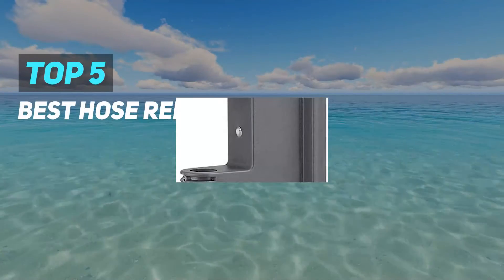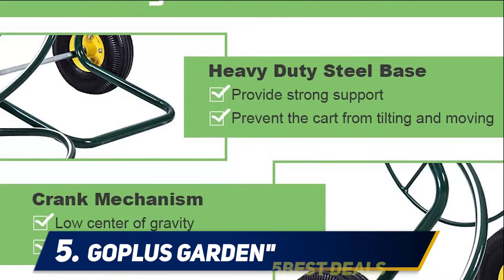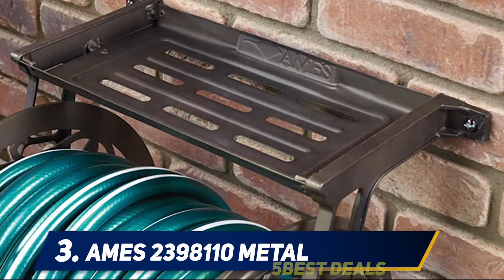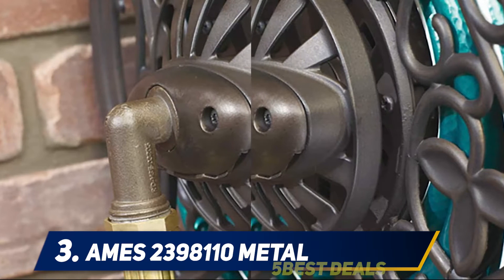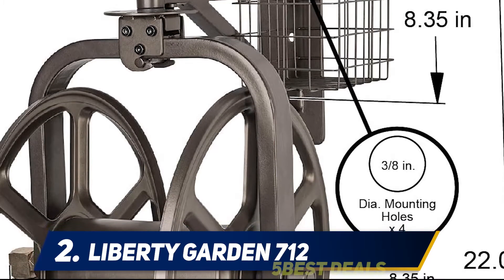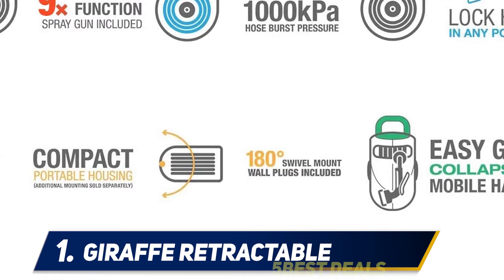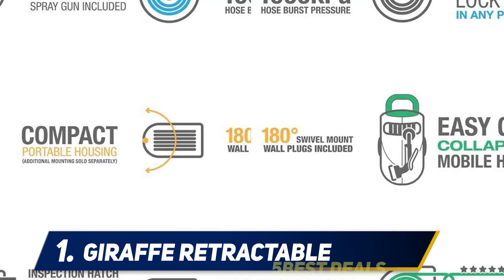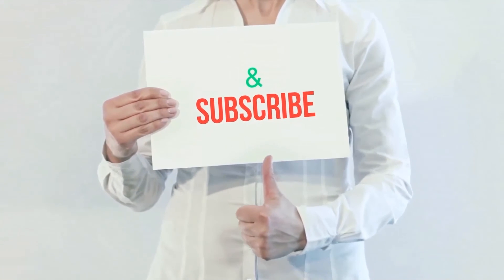Top 5 Best Hose Reels of 2022?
► Here is the Links For Updated Price Of Best Hose Reels 2022!
❥ 1  ► Giraffe Retractable ◄
✓ Amazon US
✓ Amazon CA
✓ Amazon UK
❥ 2  ► Liberty GARDEN 712 ◄
✓ Amazon US
✓ Amazon CA
✓ Amazon UK
❥ 3  ► AMES 2398110 Metal ◄
✓ Amazon US
✓ Amazon CA
✓ Amazon UK
❥ 4  ► Liberty Garden 870-M1-2 ◄
✓ Amazon US
✓ Amazon CA
✓ Amazon UK
❥ 5  ► Goplus Garden ◄
✓ Amazon US
✓ Amazon CA
✓ Amazon UK

This is my top 5 Best Hose Reels, That I mention in this video.